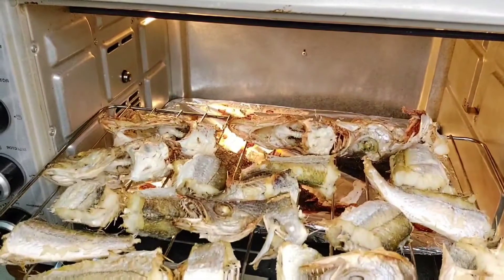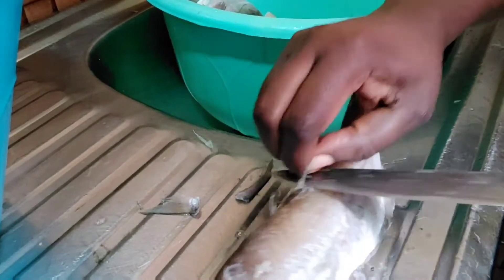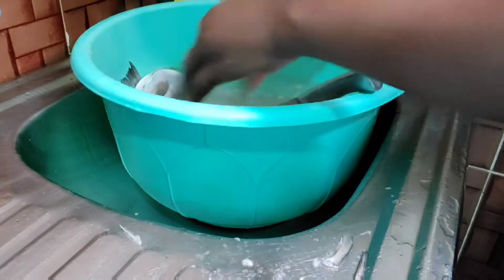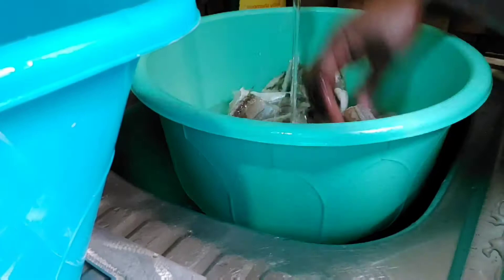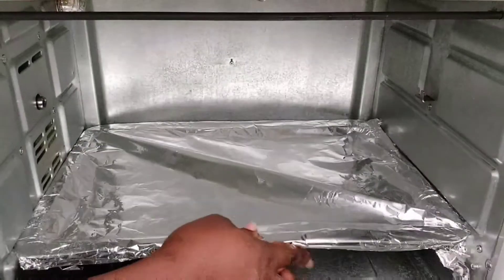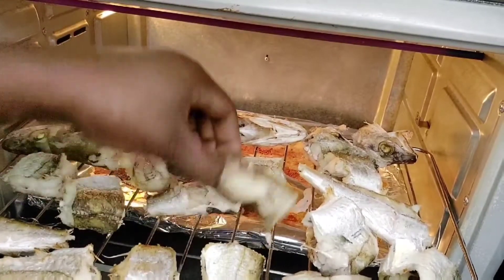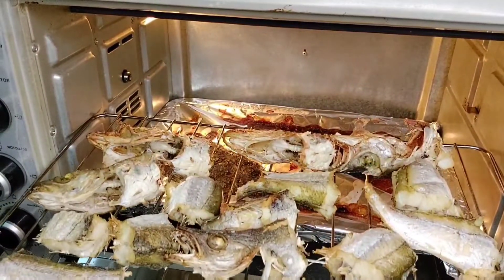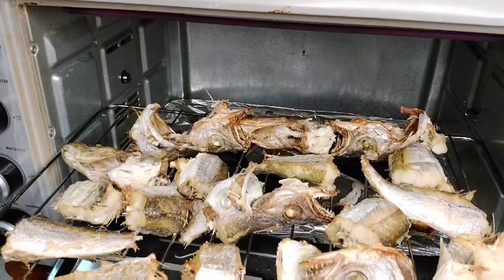You don't like to fry fish? try this. How to make perfect oven dry fish. Hake fish